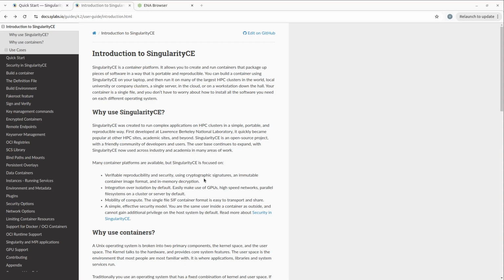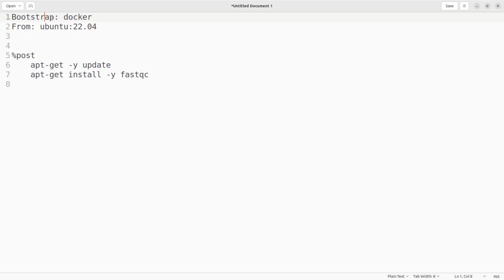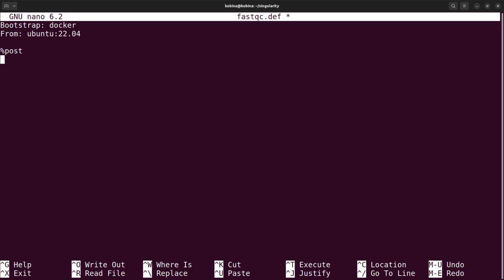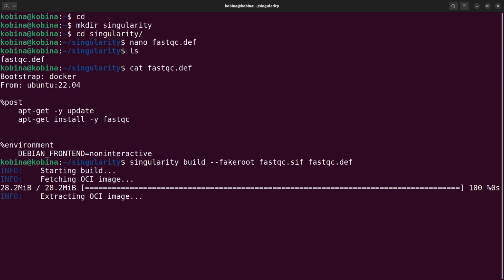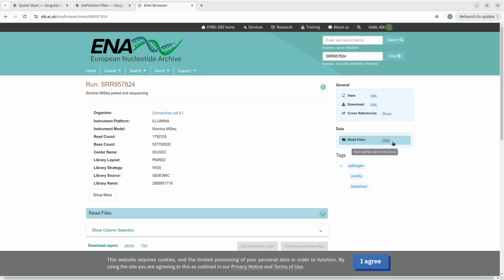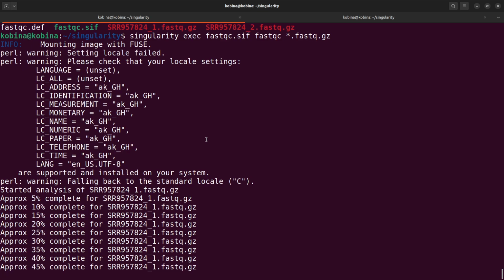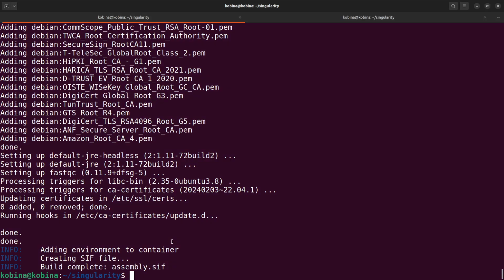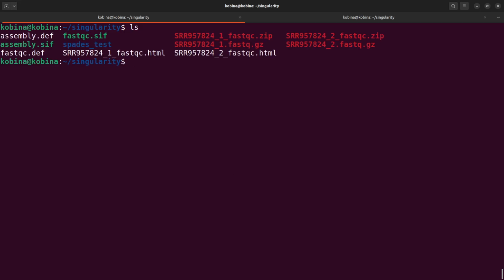How to use Singularity for Bioinformatics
bioinformatics tutorial
bioinformatics course
Bioinformatics Project
bioinformatics 101